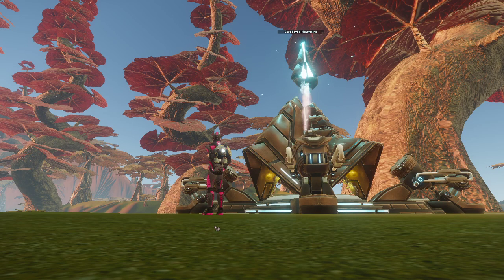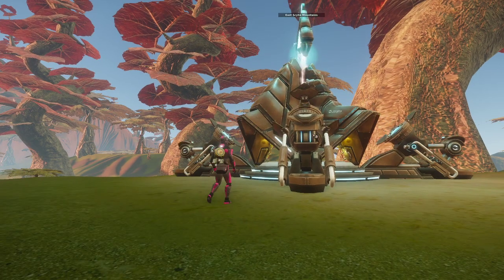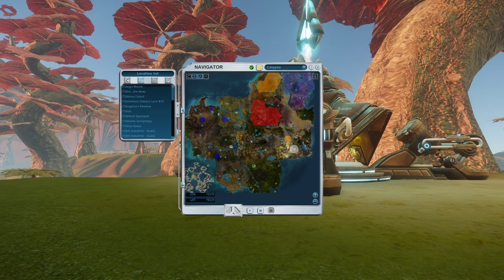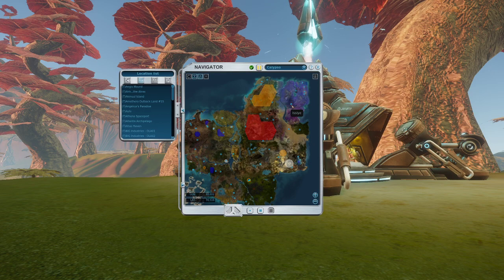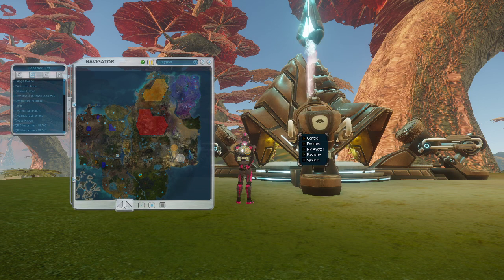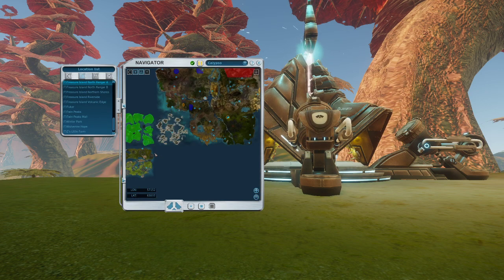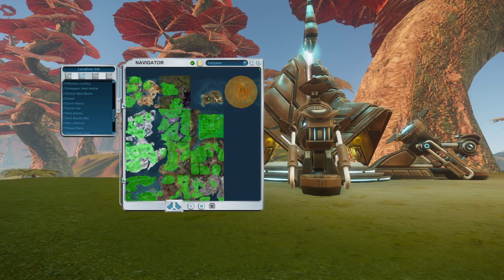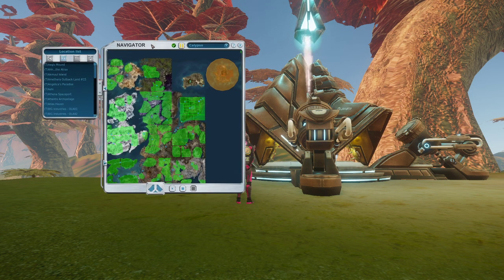TELEPORTERS SHORT GUIDE - Entropia Universe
In this video I am going to explain you Teleporters inside Entropia Universe.